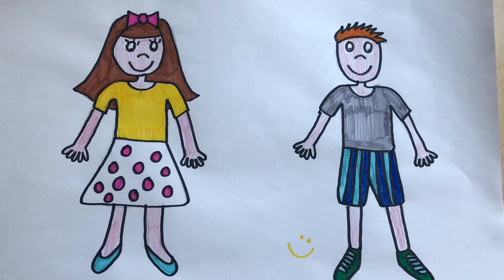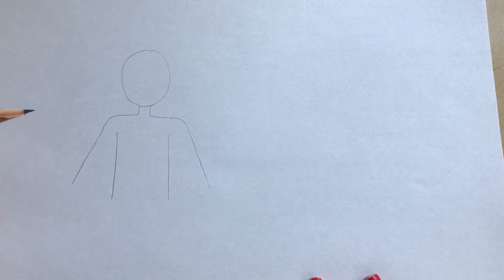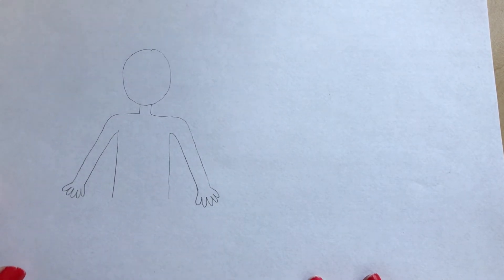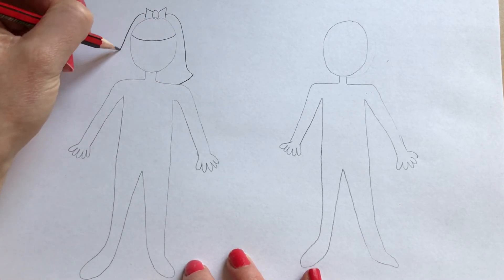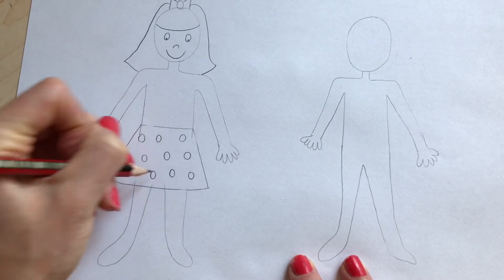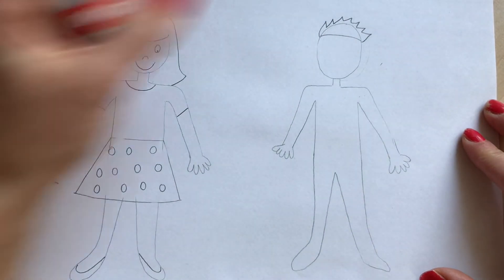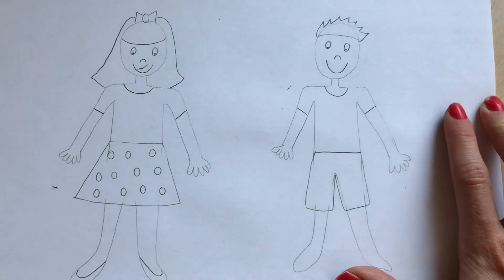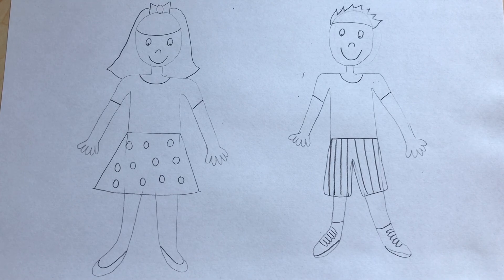How to draw people! People Drawing tutorial. ✏️👫